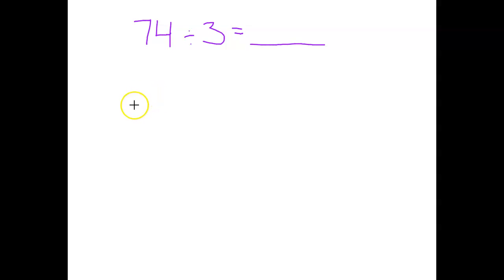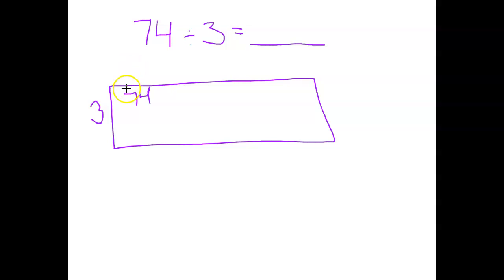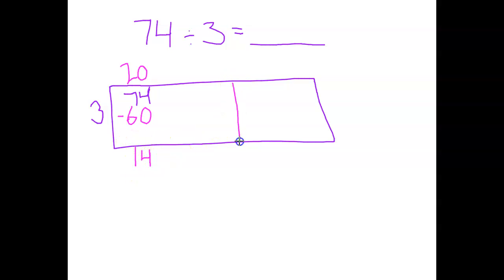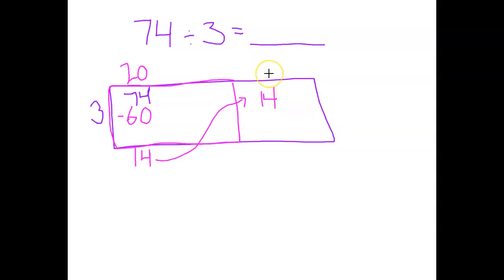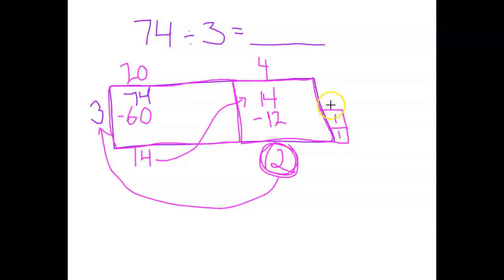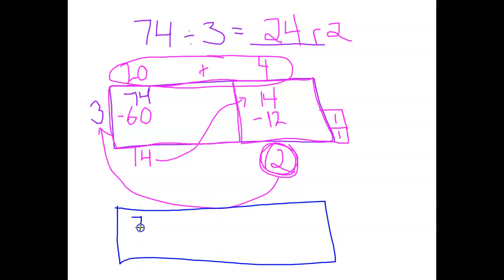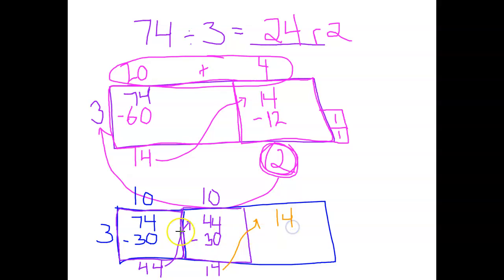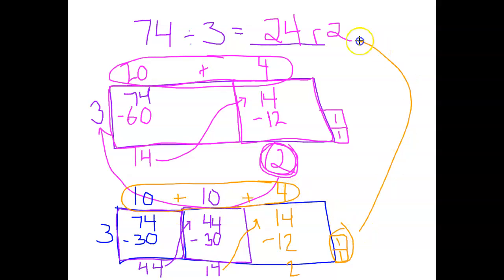Division Day 1 part 12